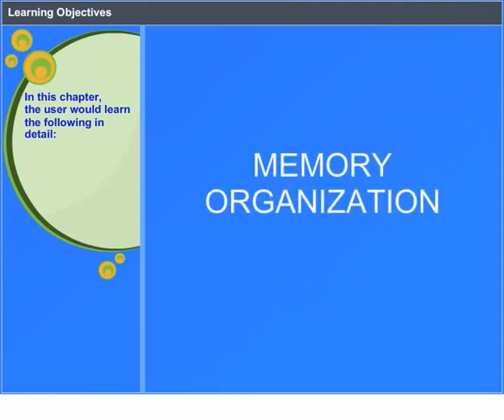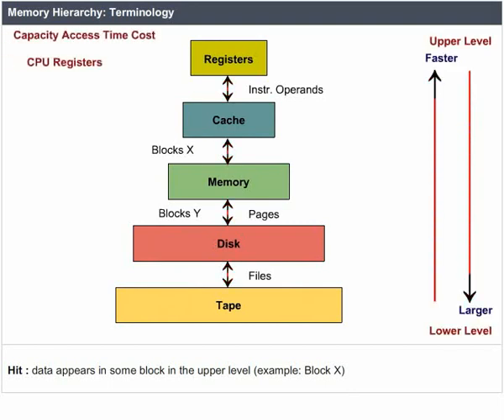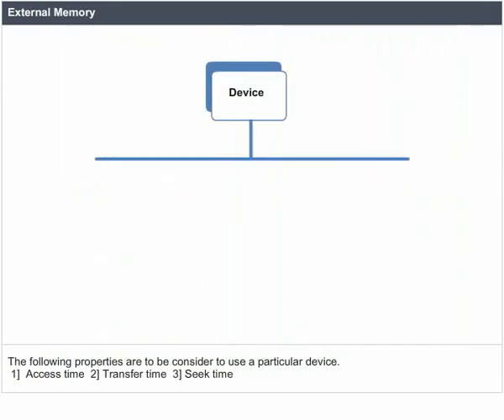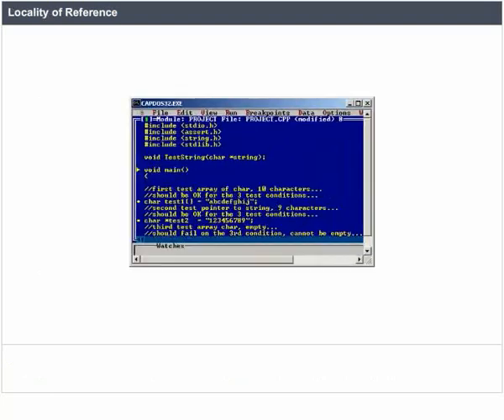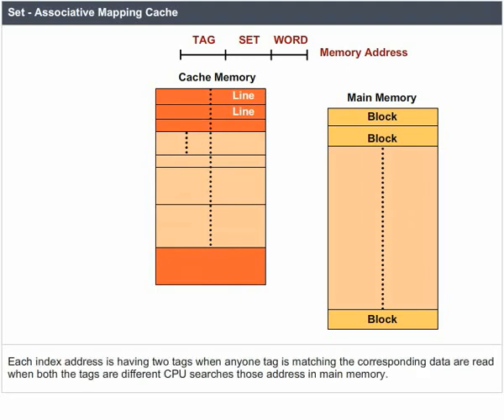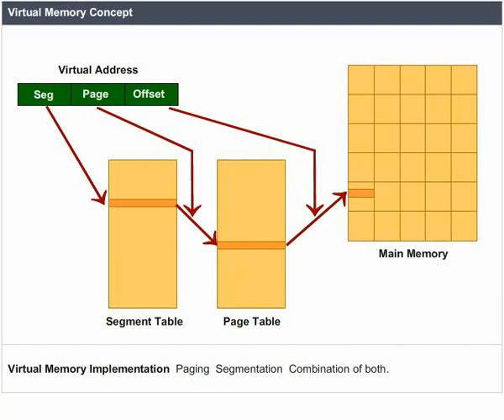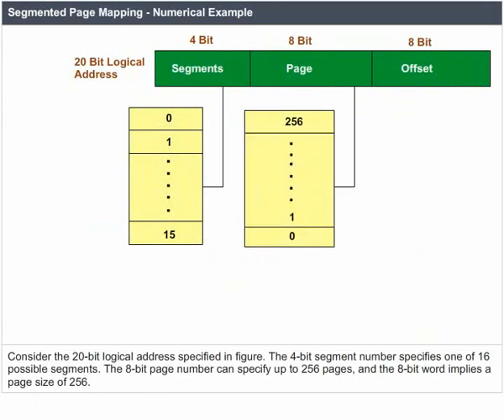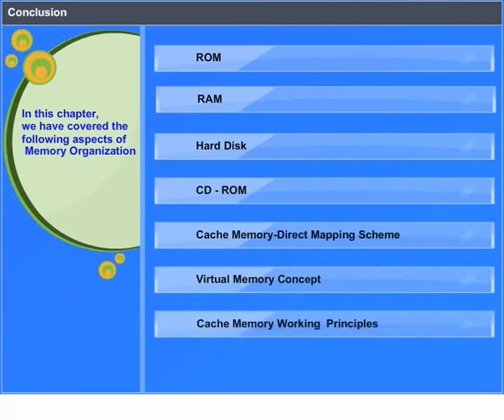A Level - CSA8 Memory Organization